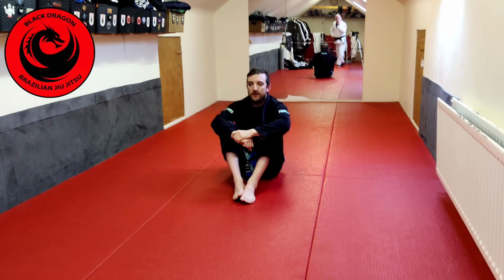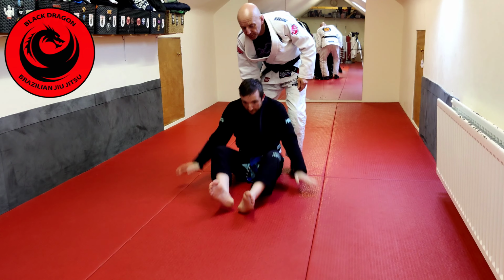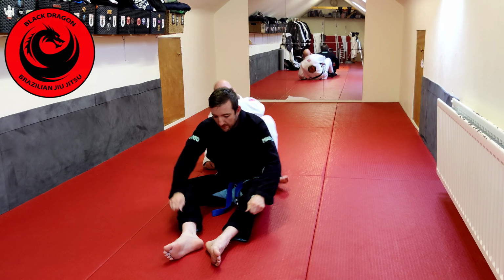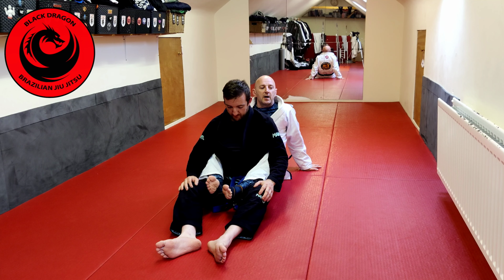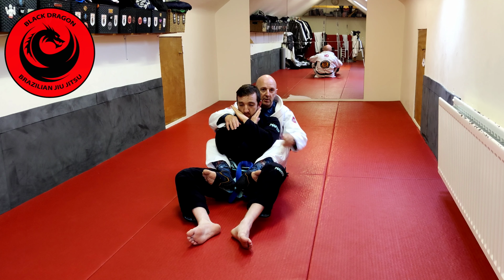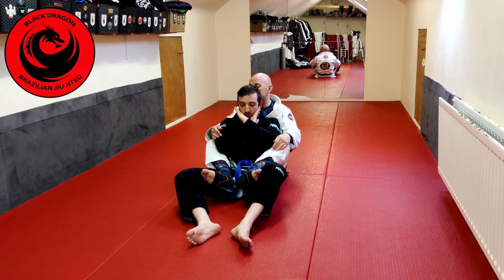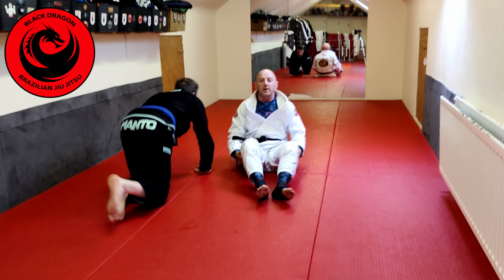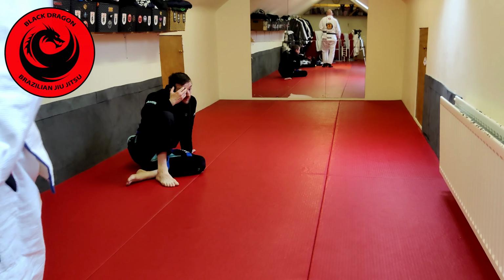Henry Akin`s Back System - Strategy for Attacking The Neck with Both Arms ( week 5 )